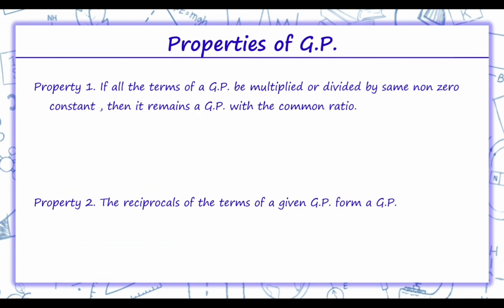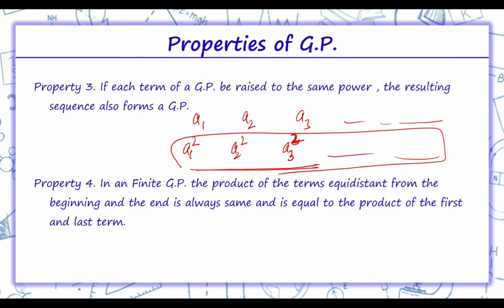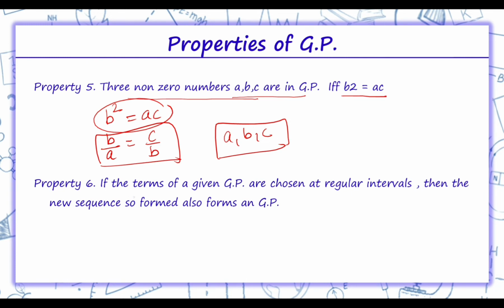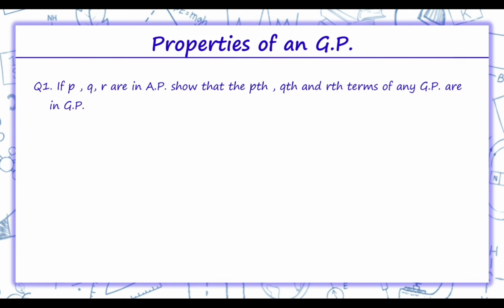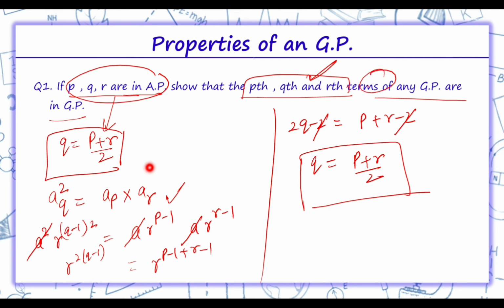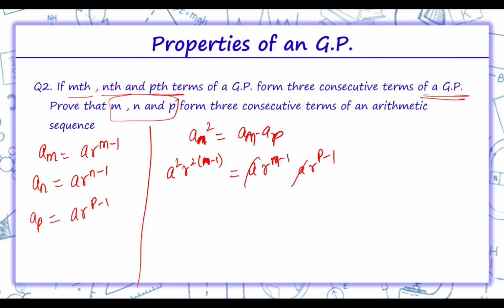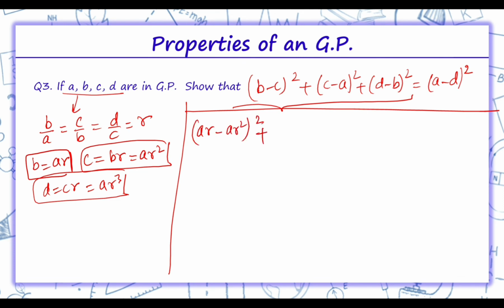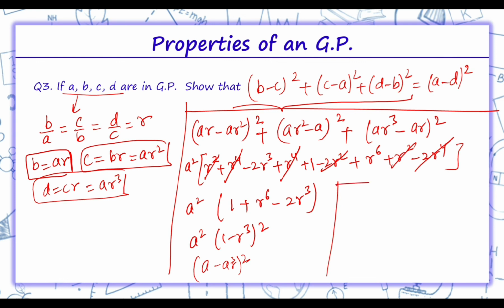Geometric Progression Part 4 Class XI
Geometric Progression Part 4 Covers

Properties of G.P.